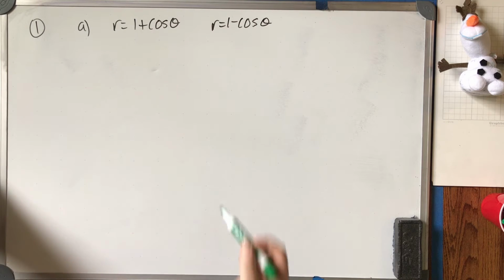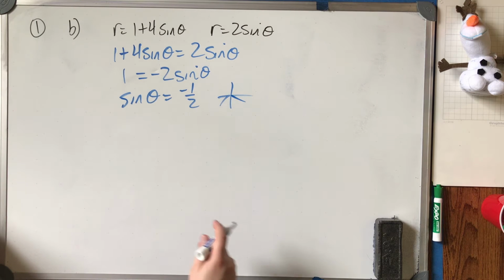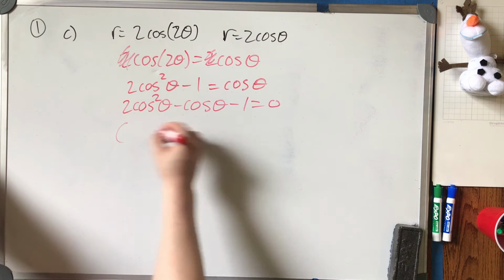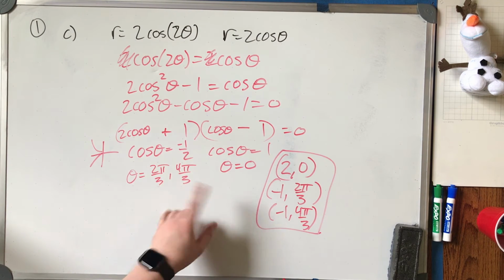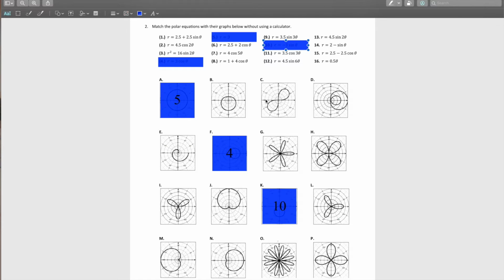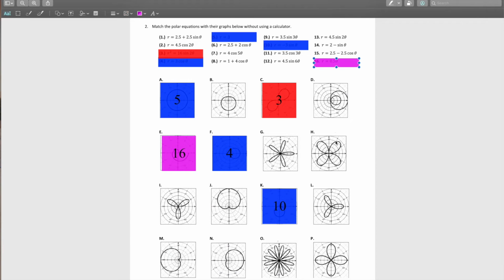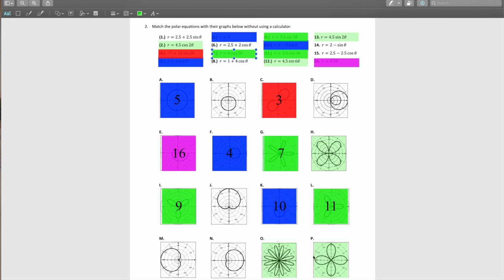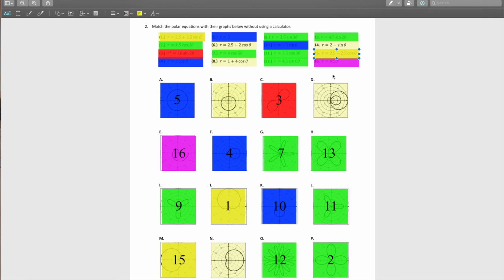10. Intersections of Polar Graphs - Practice